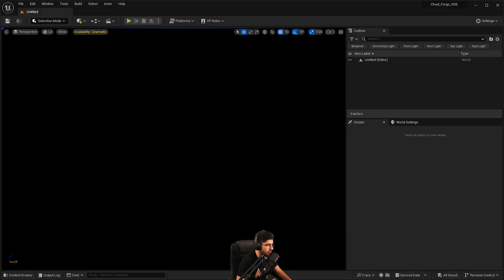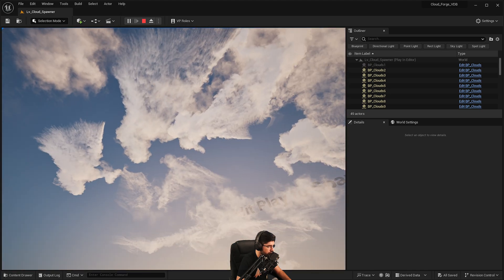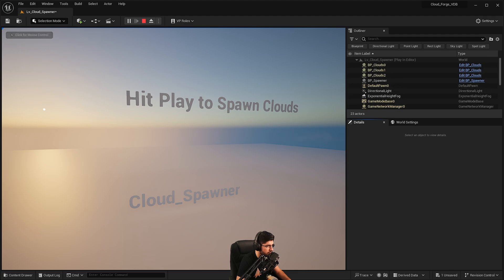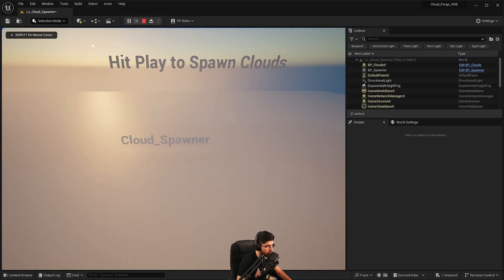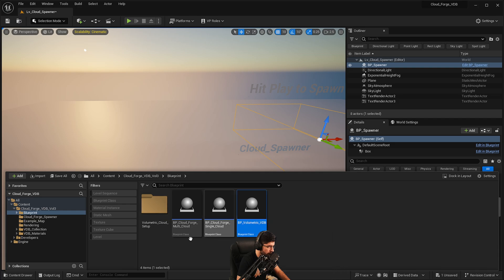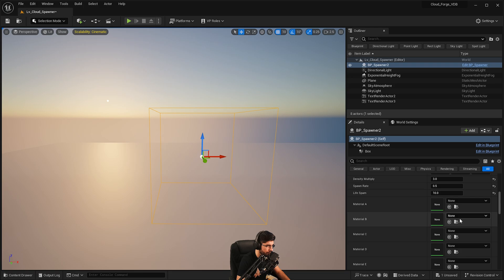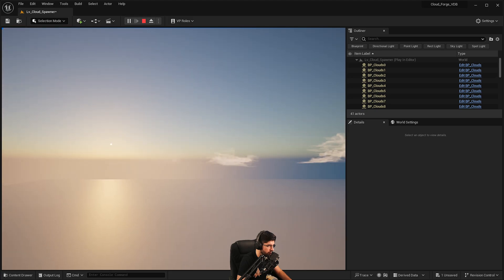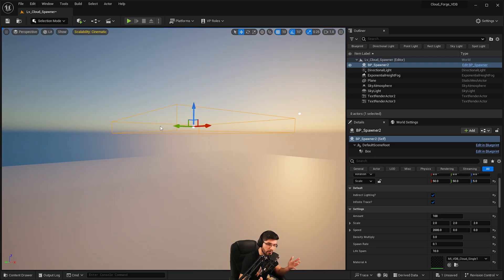Cloud Forge 1.3 New Features Update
Want to make spectacular, photorealistic clouds in Unreal Engine? Then check out my VDB Cloud pack for Unreal Engine 5.3. This pack contains 3 different control Blueprints that allow you to quickly create stunning scenes with photorealistic Clouds that can be art-directed in many different ways.